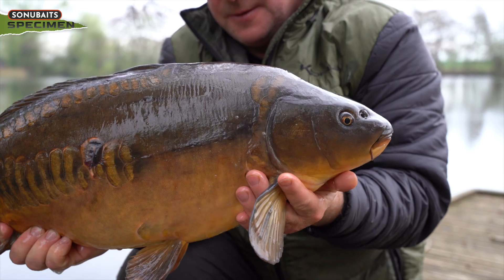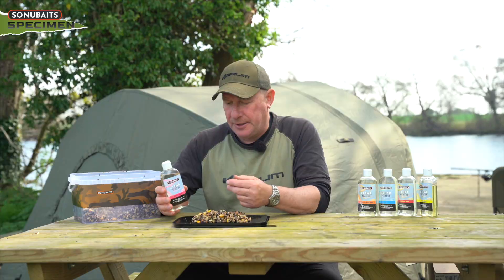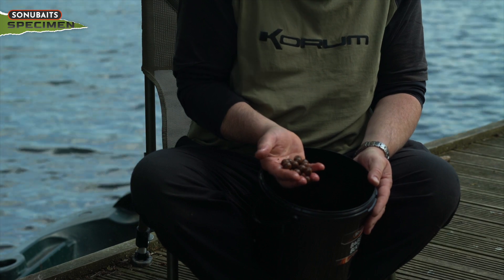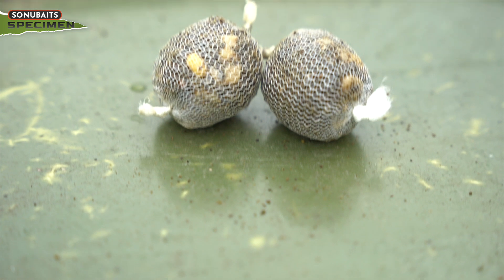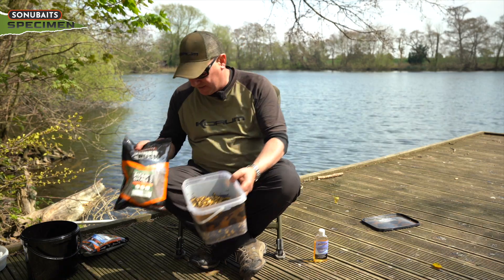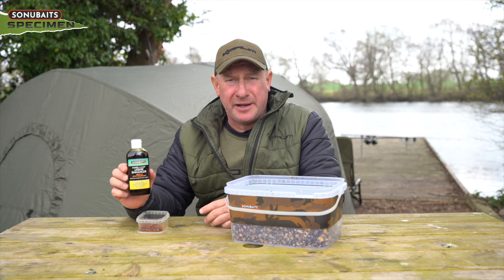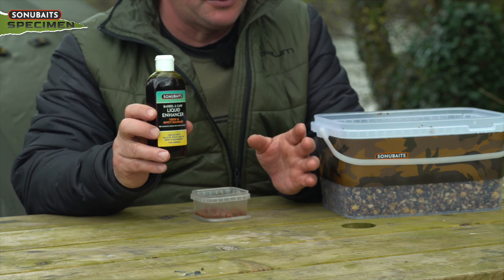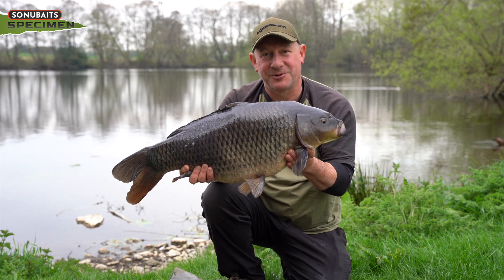Oils & Liquid Attractants can TRANSFORM Your Fishing! | Ellis Brazier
Sonubaits specimen angler Ellis Brazier explains how to get the most from oils and liquid attractants when targeting specimen fish throughout the year. Ellis takea a look at Absolute Fish Oil, Clear (Sinking) Oils and Hemp OIls as well as Sonubaits new range of Liquid Flavours while on the bank catching carp.